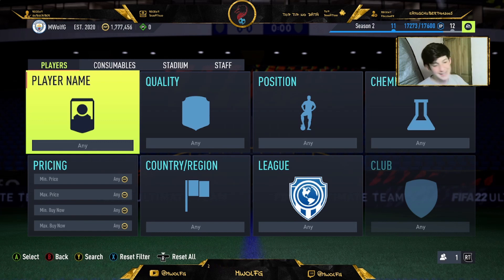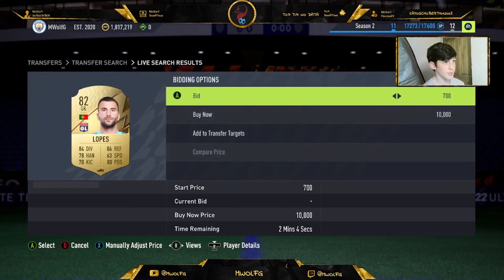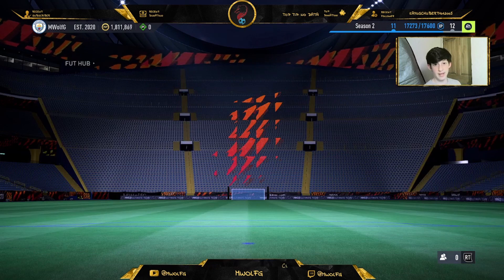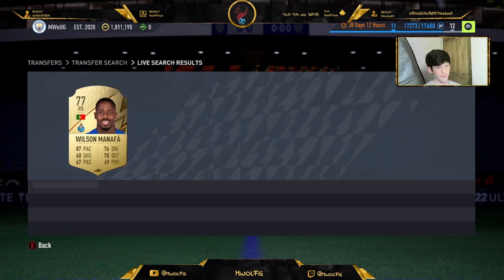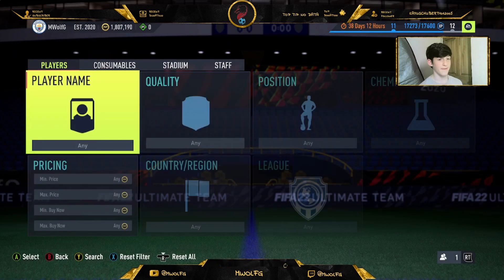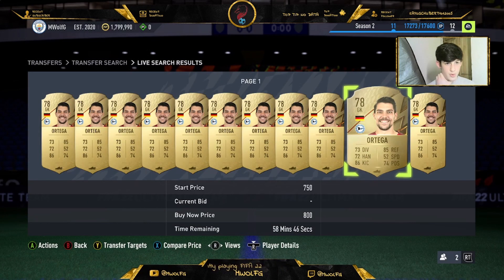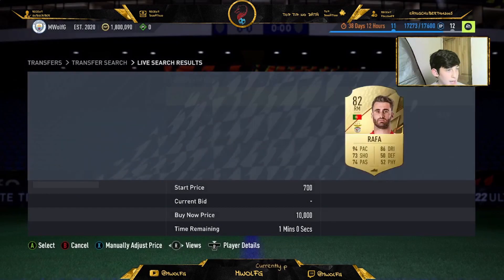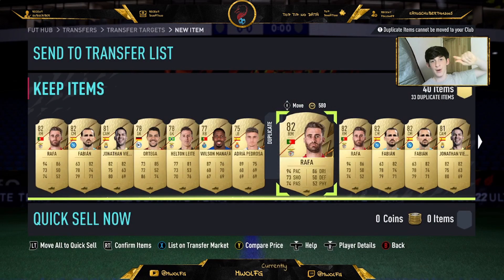8 INSANE PLAYERS TO MASS BID ON…RIGHT NOW!!! MAKE 50K AN HOUR!! FIFA 22 Trading